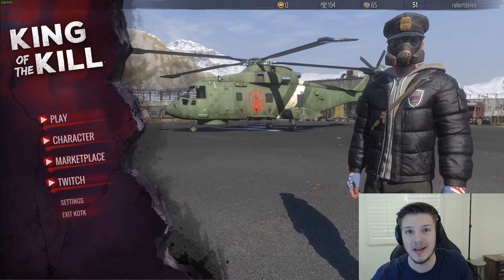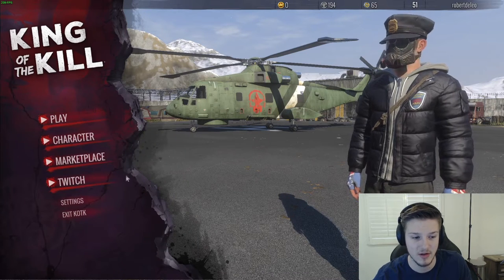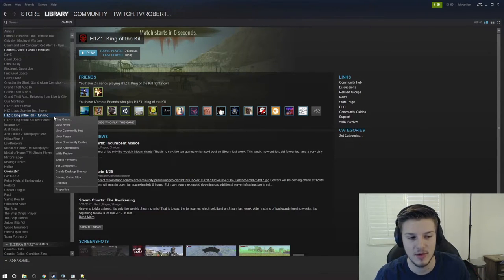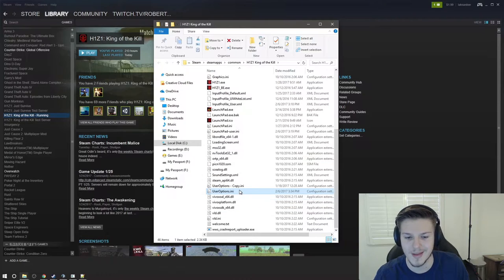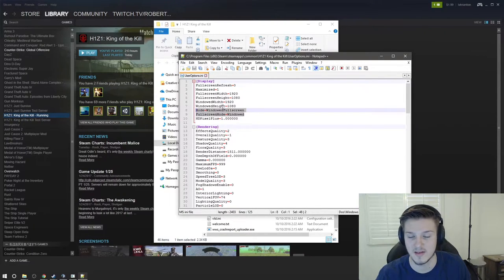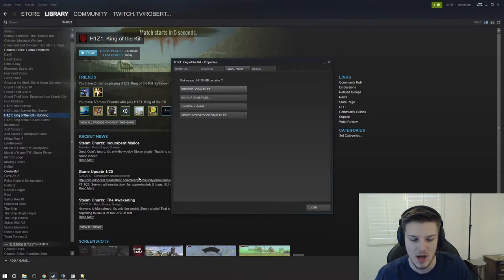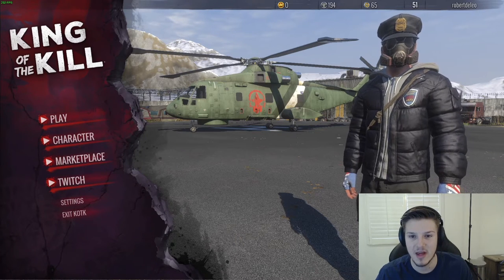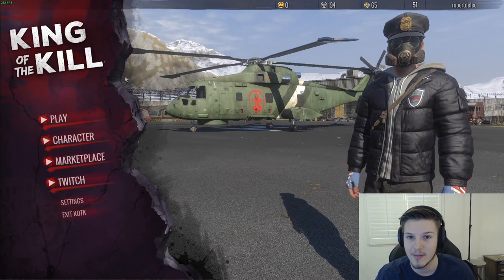How to Run H1Z1 Windowed or Fullscreen Borderless (in 1 minute)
Make these changes in UserOptions.ini
Mode=WindowedFullscreen
FullscreenMode=Windowed